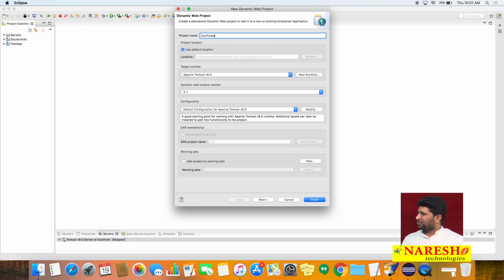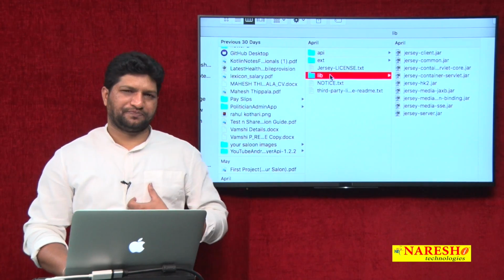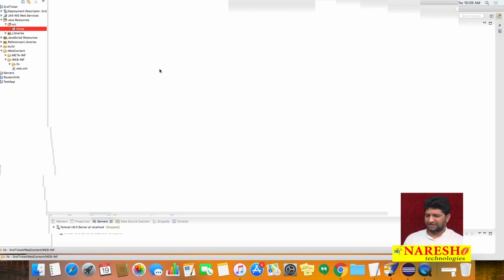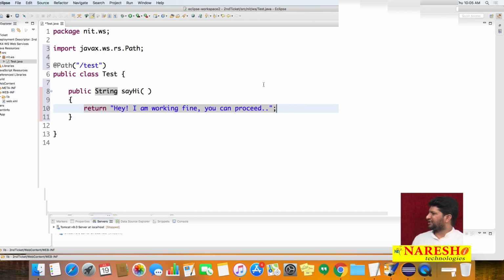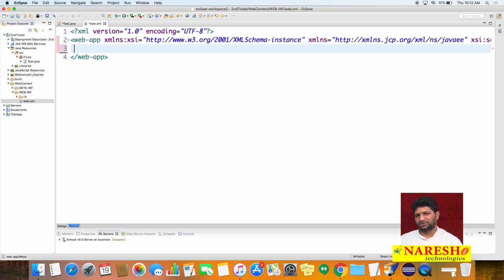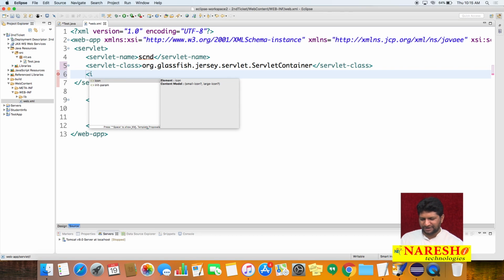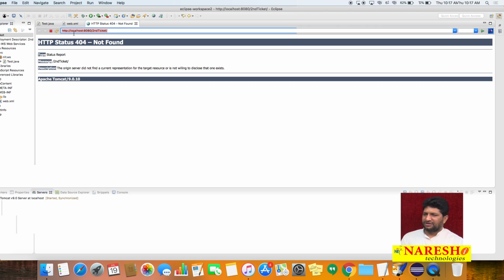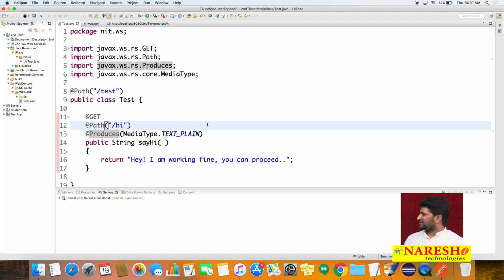RESTful Web Services Tutorials | Restful Webservices Jersey Configuration | by Mr.Mahesh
►Our Online Training Features:
1.Training with Real-Time Experts
2.Industry Specific Scenario’s
3.Flexible Timings
4.Soft Copy of Material
5.Share Video's of each and every session.